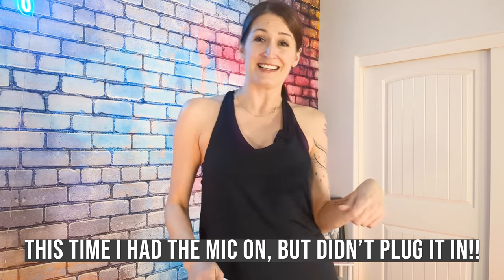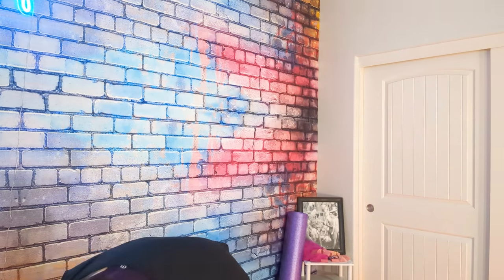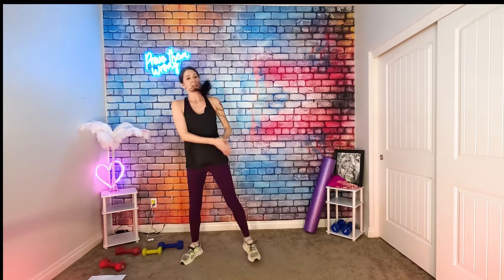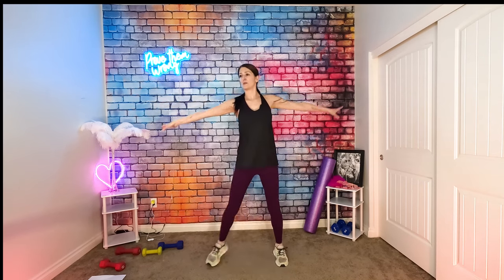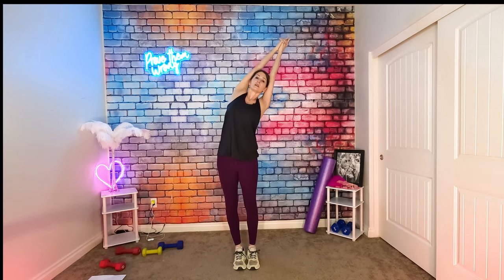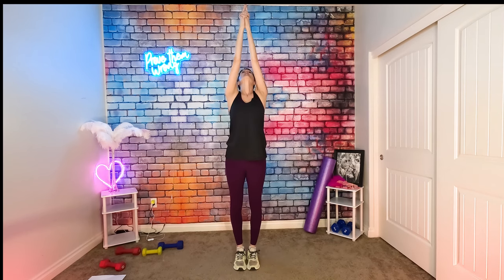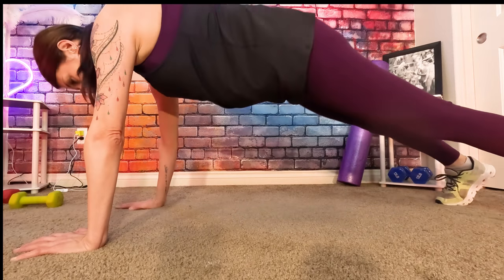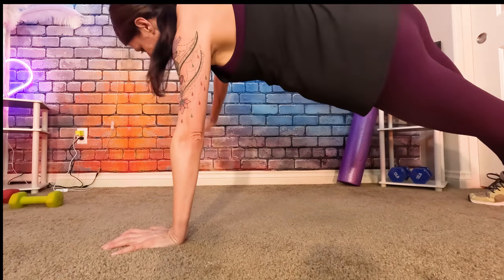Workout vlog at home while sick! Vlog #3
This is a workout vlog I did at home while sick. I wasn't terribly sick, but just lacked the energy I wanted to bring. I'm really working on consistency with my workouts!